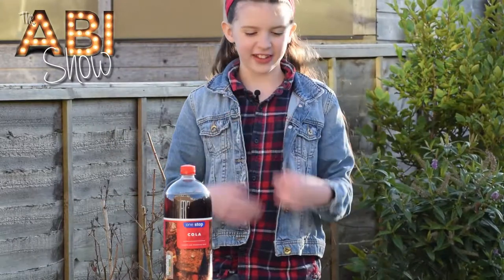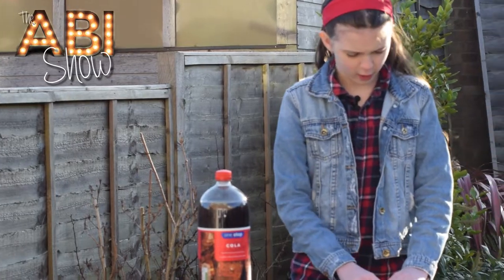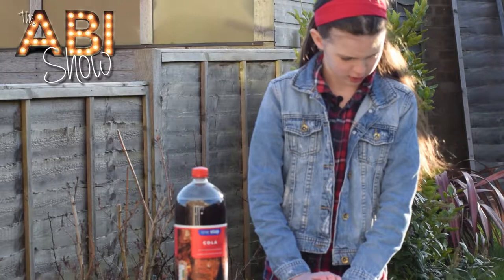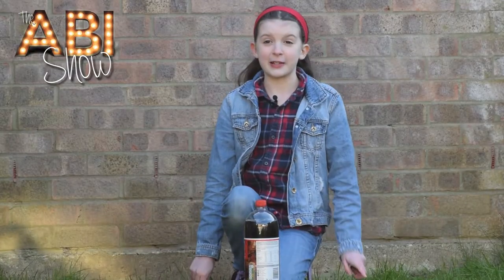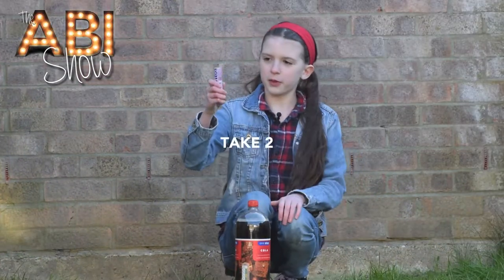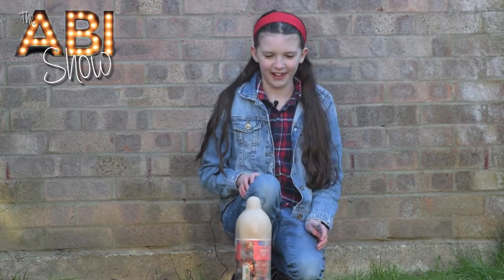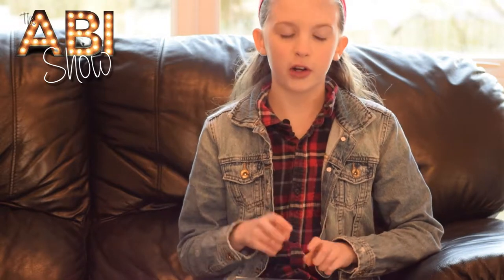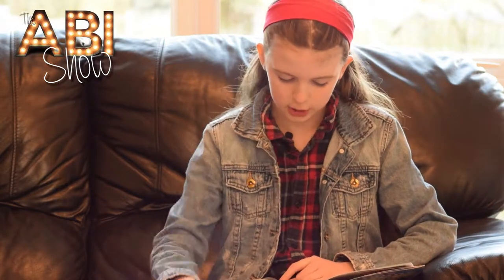Bubbles and Balloons - Geyser Experiment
I had a bit of fun with one of the experiments from "Bubbles & Balloons: 35 amazing science experiments".  The Soda Geyser using cola and Mentos.